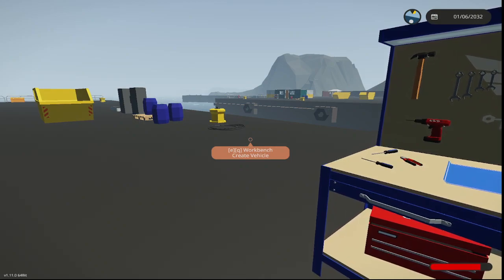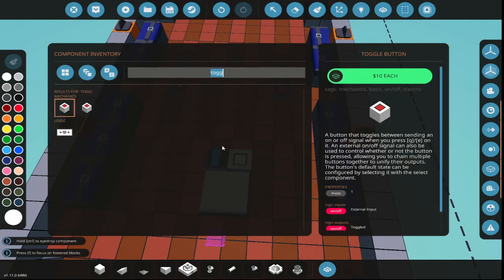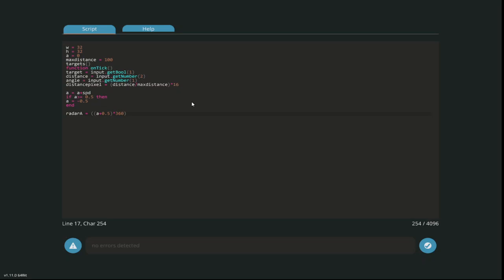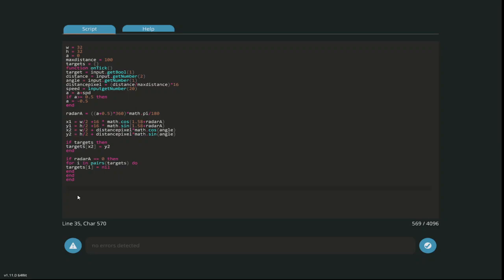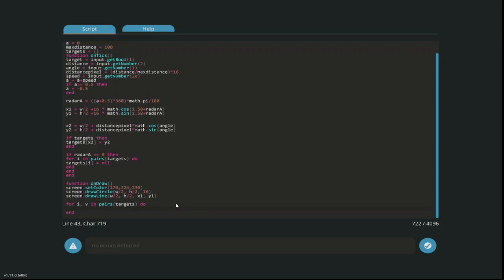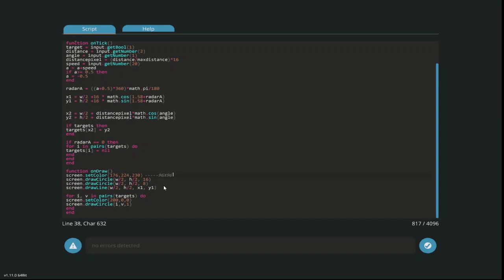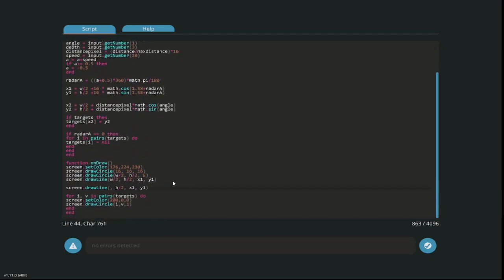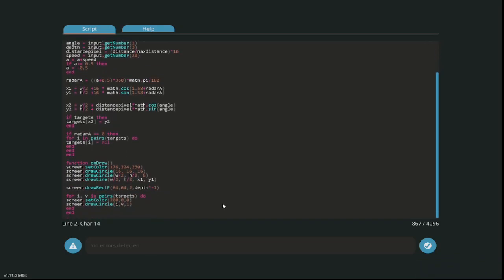Stormworks - How to code a fish finder!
In this video I explain how to build and code a simple fish finder in Stormworks.  :)